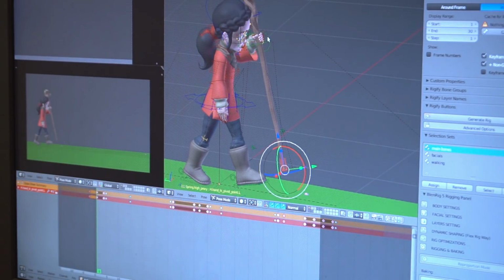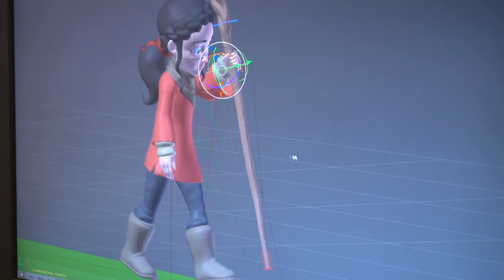Spring Production Log 03 – Set building and animation progress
Check out the weekly progress of the Spring team!